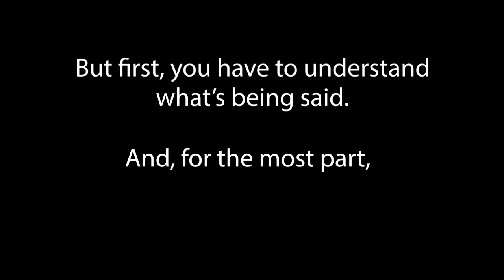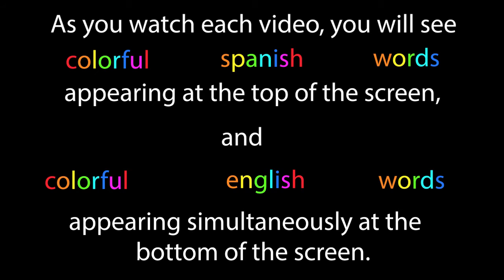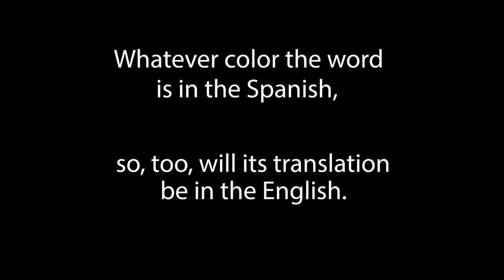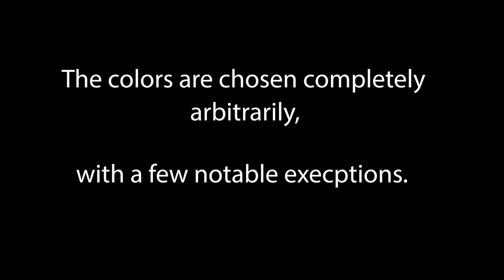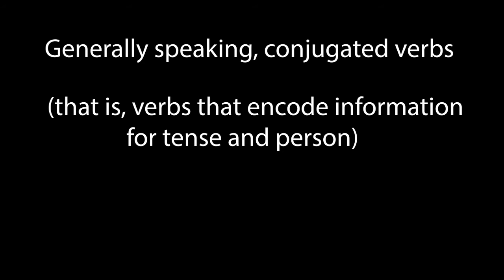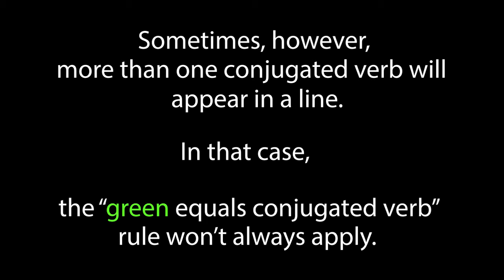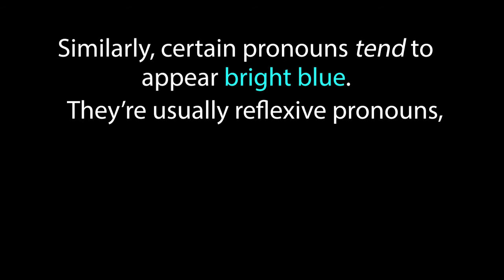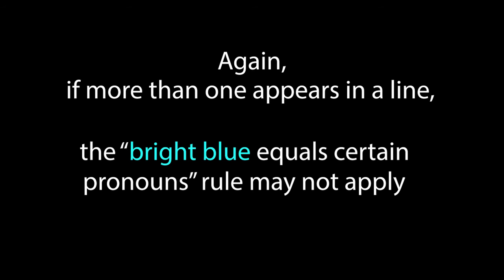Channel Introduction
Oh hey! You're reading the description! Awesome!

One big point to make is that you should absolutely not rely only on me and my channel for learning Spanish. I greatly encourage you to have other sources (teachers, books, other channels, friends, etc). I am not an expert by any stretch. The translations that I provide are my own, and they may contain errors. And the quirky word choices and the ways that I string the words together are just how I personally try to understand them.

Finally, sometimes I just leave things uncolored. It's common for me to do that with names. Or I might think that it's easy enough to figure out the meaning with everything else that's colored. Or I might be a way for me to say "yeah. this doesn't translate exactly like this, but it's the same general idea". Following that last one, I sometimes just leave things uncolored instead of bothering with the parenthesis/brackets thing.